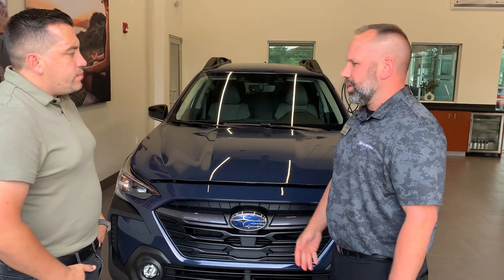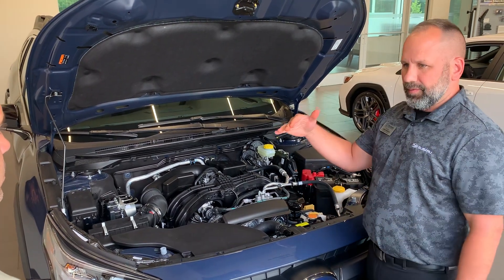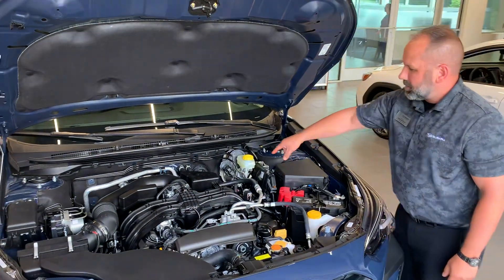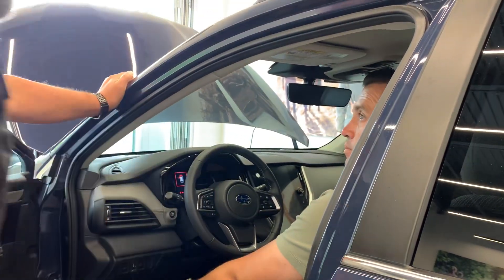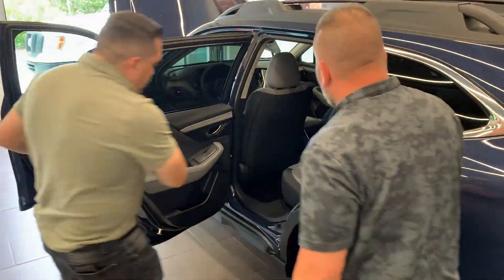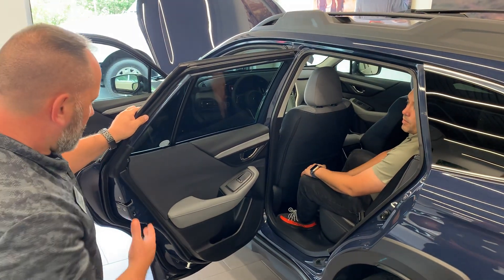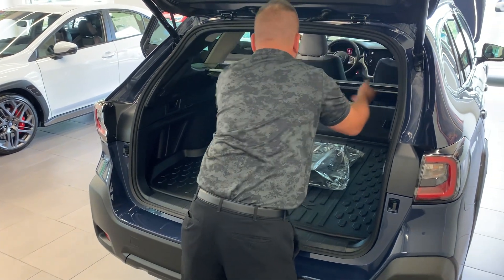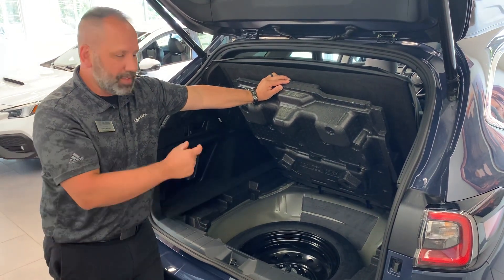Subaru boxer engine